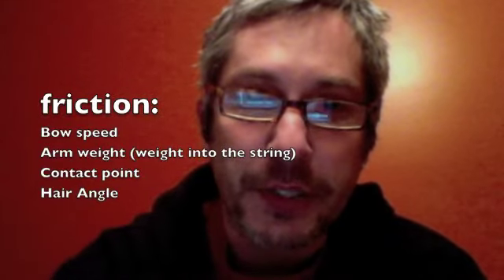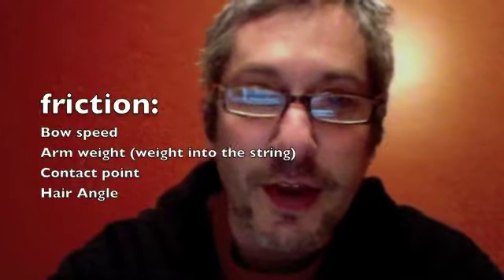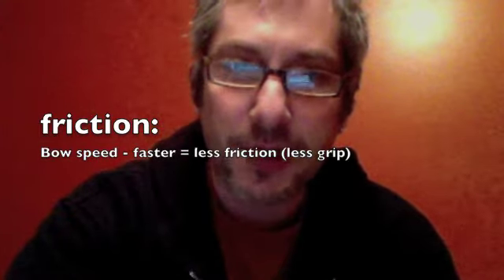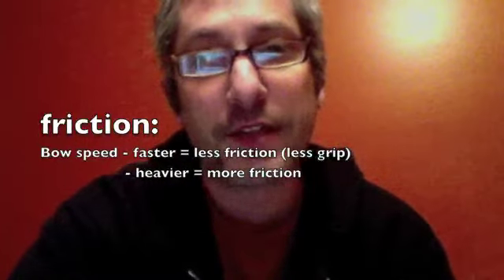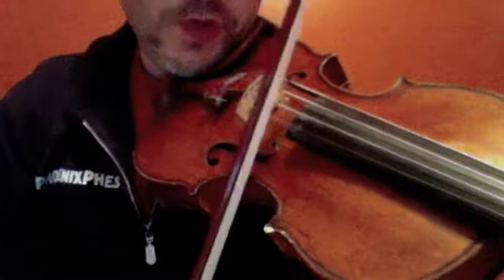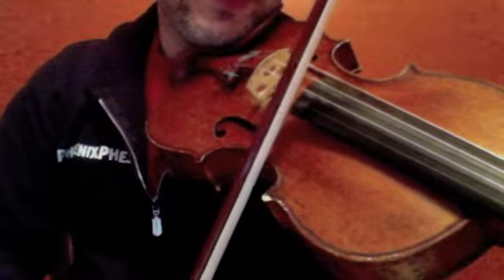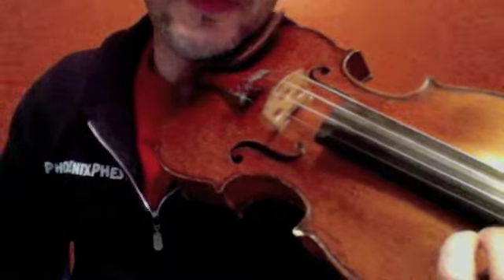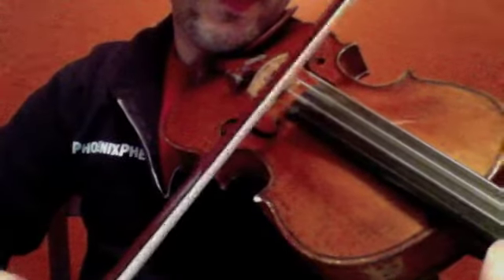Lightly Row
Some thoughts on this piece regarding bowing and phrasing. Practice also with:
Twinkle Theme
French Folk Song